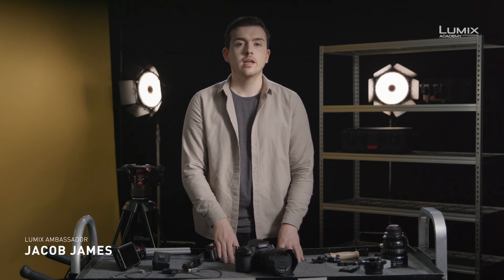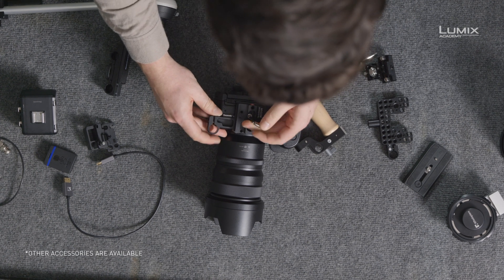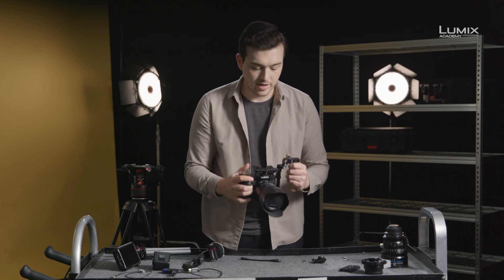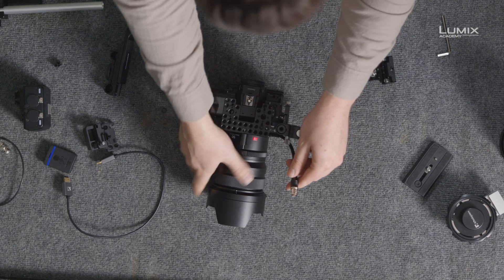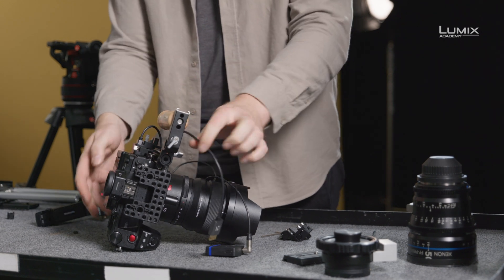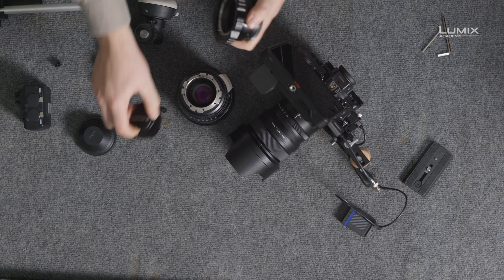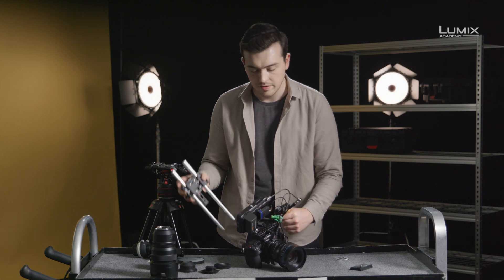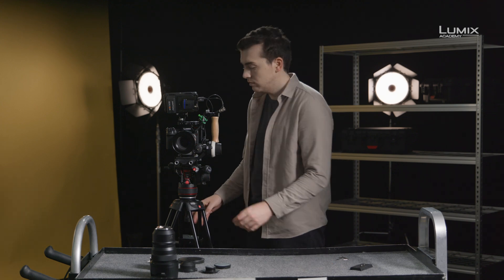LUMIX Academy S1H | 03 Production Rig Set Up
Producing professional video oftentimes requires more than a capture device. In this video, Panasonic LUMIX Ambassador and filmmaker, Jacob James, guides you through some 3rd party accessories. He will show you how to fit a camera cage to the LUMIX S1H, how to mount a Schneider Xenon Cine lens with PL-mount and how to attach the follow focus unit. Jacob also shows to how connect external displays, such as the Atomos Ninja V Monitor Recorder via the S1H’s full size HDMI-out, how to secure the cable from being accidentally pulled and how to connect up to two Stereo XLR-microphones via the DMW-XLR1 Adapter.